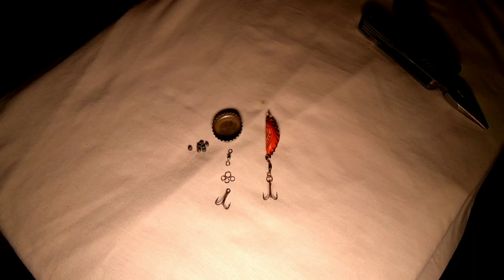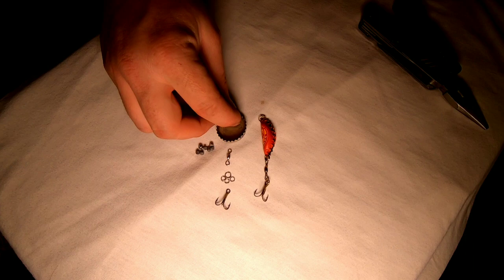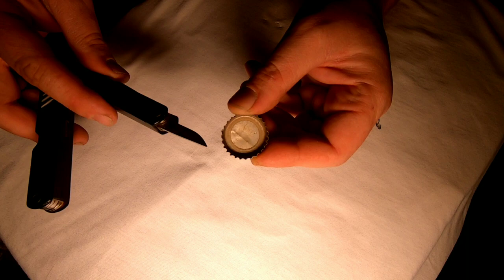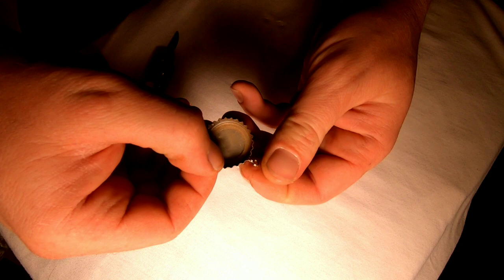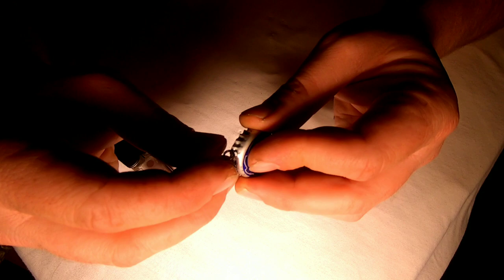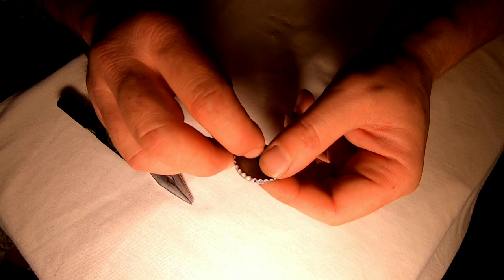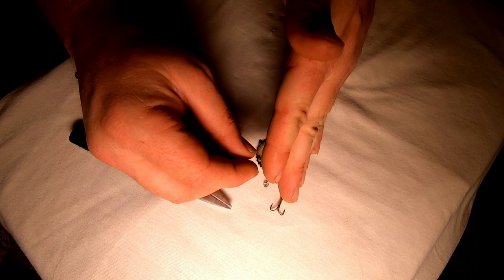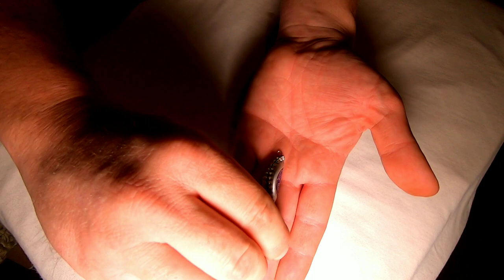Making a bottle cap lure aka the Rattle Cap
In this video I wanted to show you how to make a lure that has caught me a ton of perch and some other species of fish as well. I call it Ricky's Rattle Cap. Hope you enjoy!